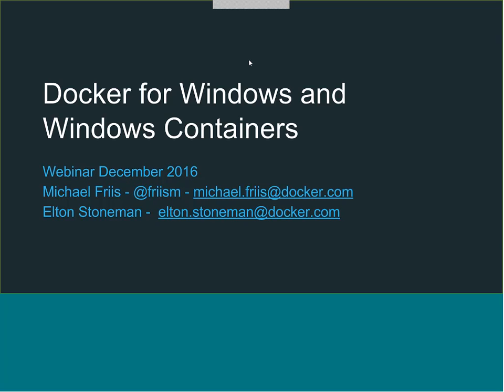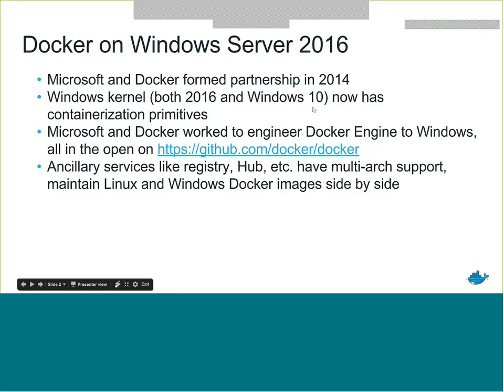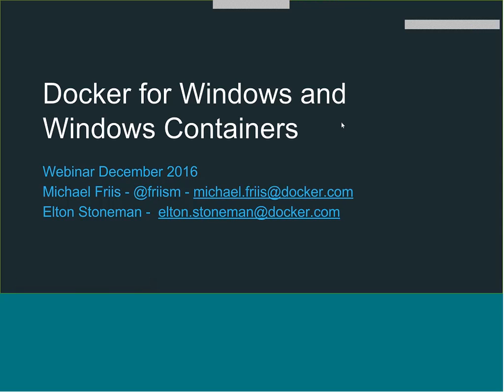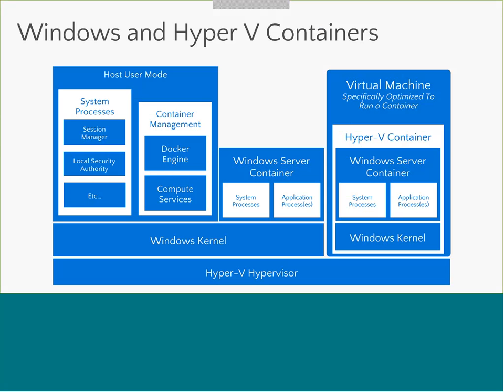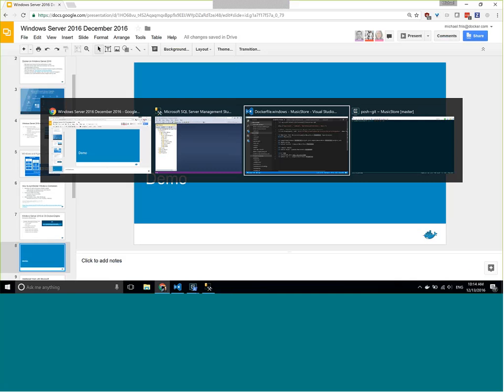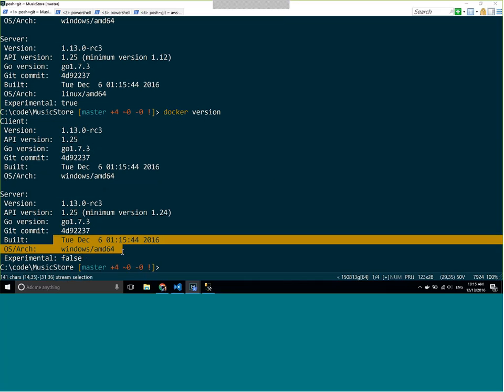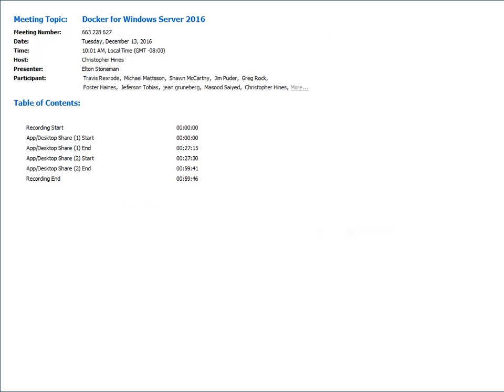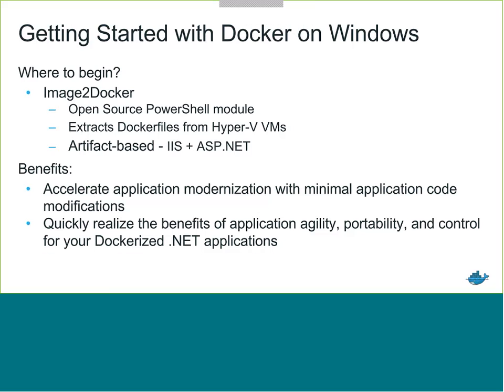Docker for Windows and Windows Containers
In this webinar learn about Docker for Windows, Docker for Windows Server 2016, using Windows Containers or Hyper-V containers for isolation, and the new lift and shift tool that helps teams containerize existing Windows applications.